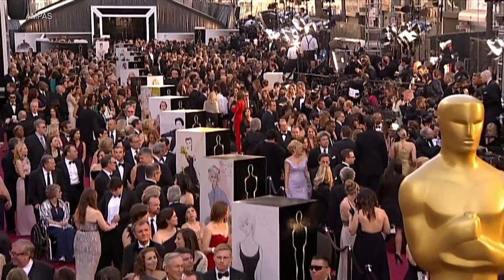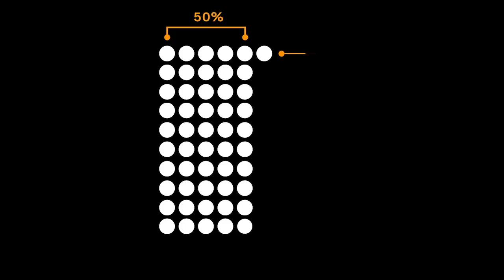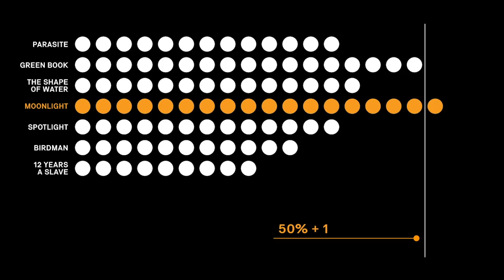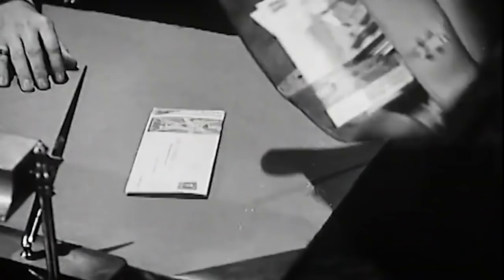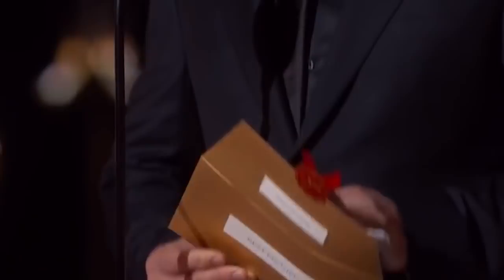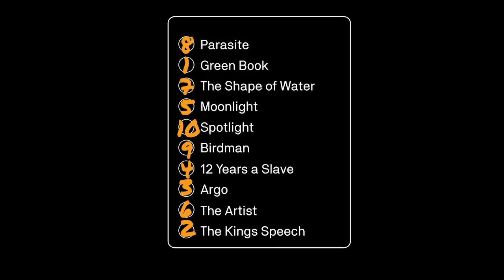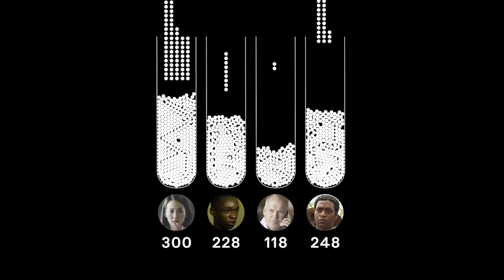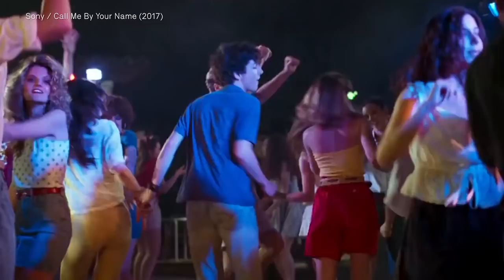Variety Explains: How Best Picture is Won at the Oscars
Ever wonder how the year's Best Picture is chosen at the Oscars? The crowning achievement bestowed upon "Parasite," "Moonlight," "Shape of Water" and others is actually much more complicated a process than many realize.

Ahead of the 93rd Academy Awards, Variety breaks down the system behind choosing the principle award of Hollywood's biggest night of the year.